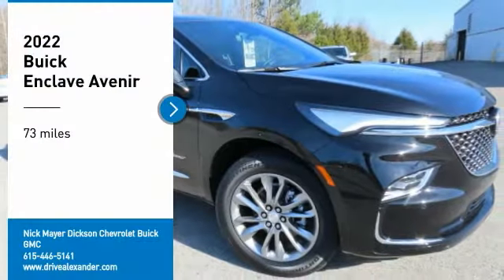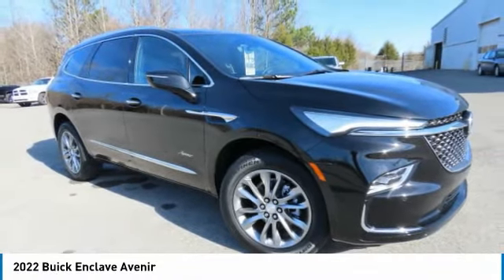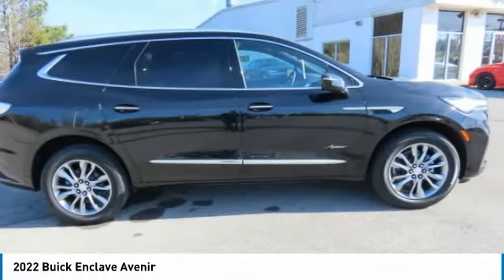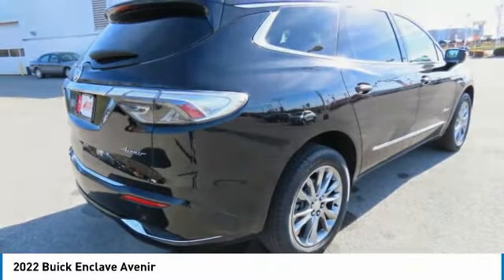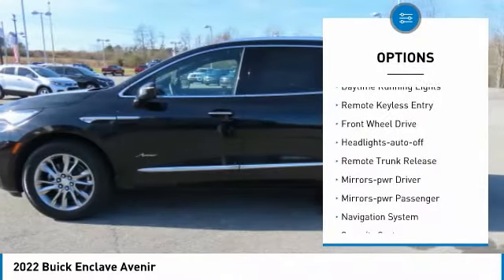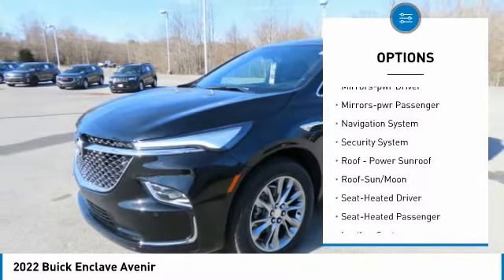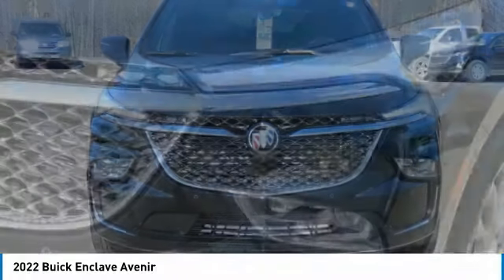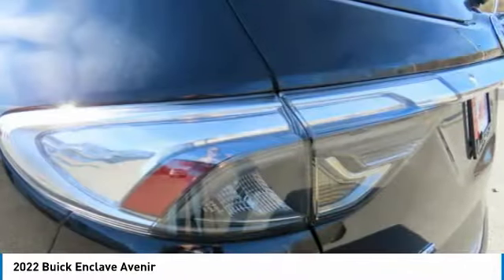2022 Buick Enclave B2008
2022 Buick Enclave Avenir

Ebony Twilight Metallic 2022 Buick Enclave Avenir FWD 9-Speed Automatic 3.6L V6 SIDI VVT FWD.brbr18/26 City/Highway MPG